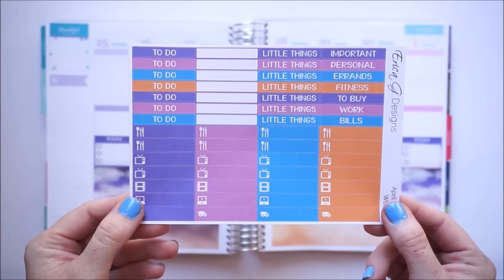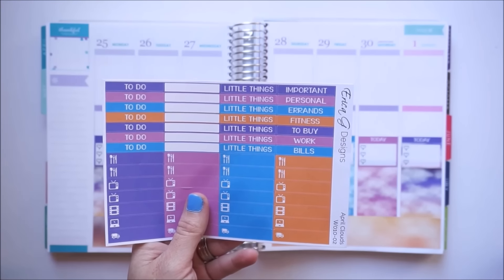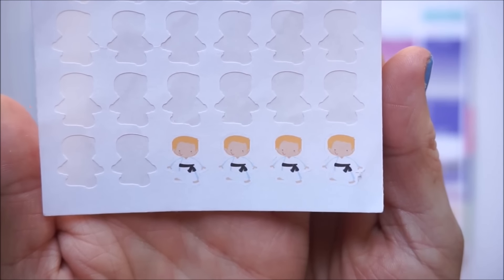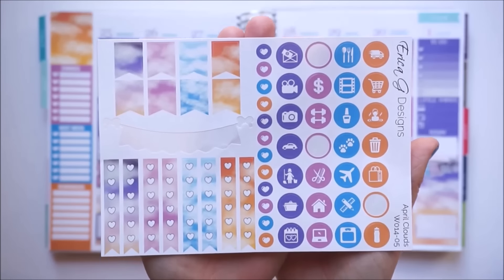Plan With Me | April Clouds ft. Erica G Designs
Plan with me! Planning for the week of April 25- May 1 2016 in the Erin Condren Life Planner.

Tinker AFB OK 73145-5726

The Etsy shop used in this video:
 *Main Kit: Erica G Designs/From Brains To Beauty
Mare Bear Crafts
Keena Prints
Planner Belle Press
The Sweet Sticker Shop
Sweet Kawaii Design
Mare Bear Crafts
Planner Sister Stickers
Etsy Website to find these Shops:

*Etsy Sticker Shop featured: Planner Belle Press (Shop Link):
 (expires Jan. 2017)

*Happy Planning!